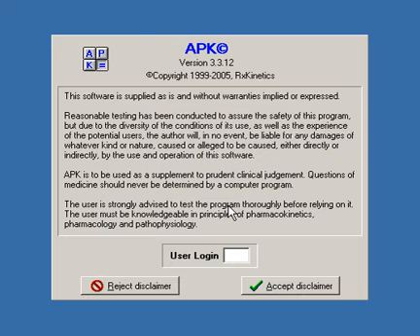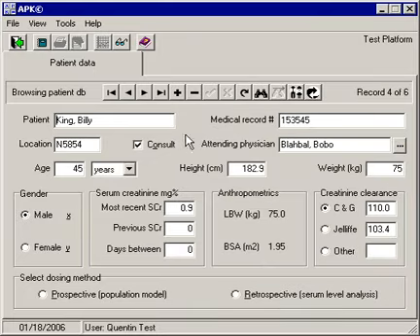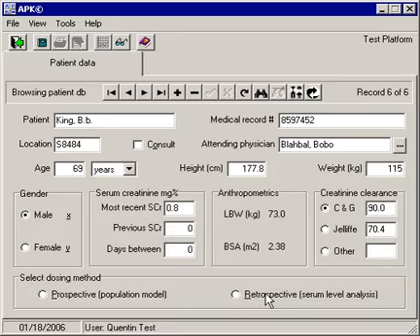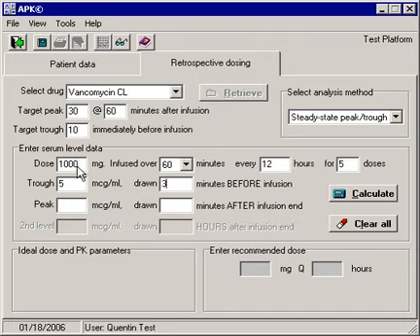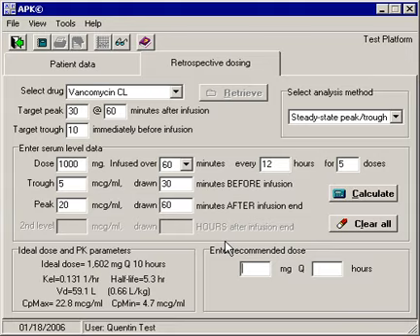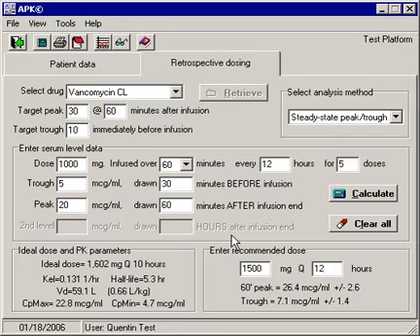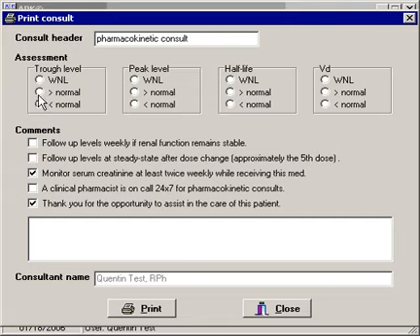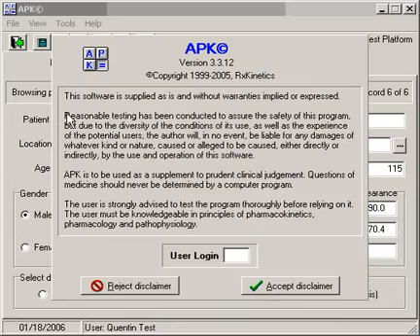APK retrospective dosing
This video demonstrates how to retrieve a patient record and how to enter serum levels for analysis.